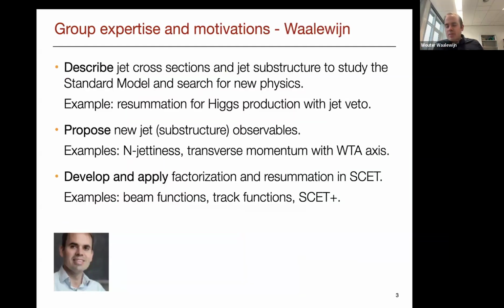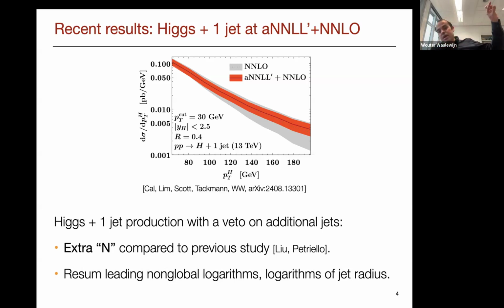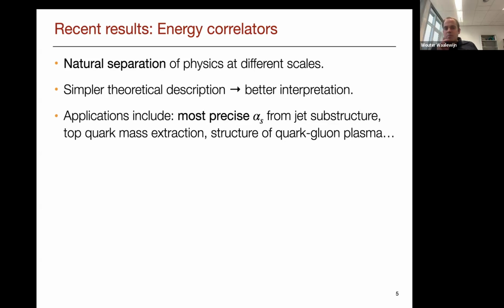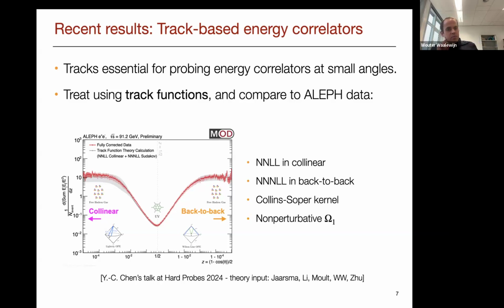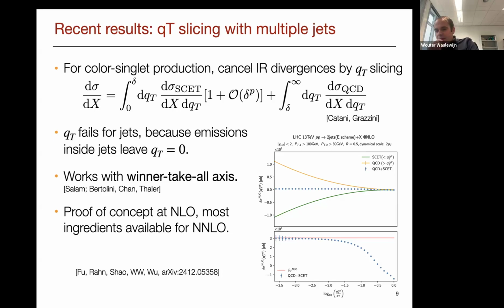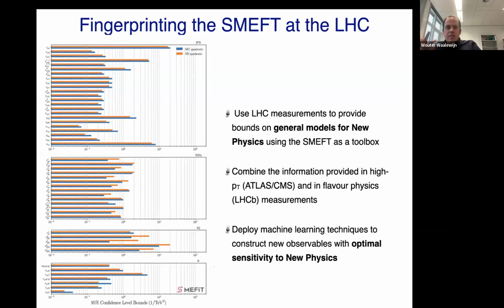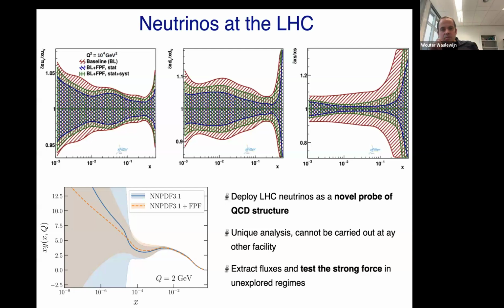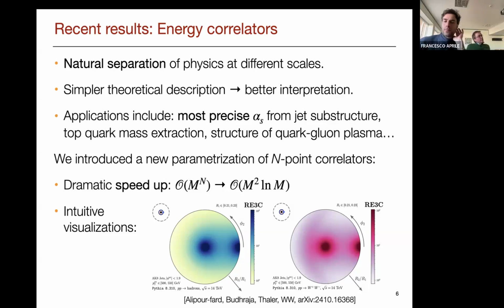HeI in Amsterdam - EFT and collider physics - Wouter Waalewijn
A talk by Wouter Waalewijn from NikHef for the kick-off meeting of the High energy Intelligence consortium